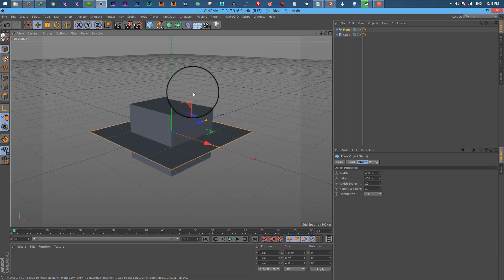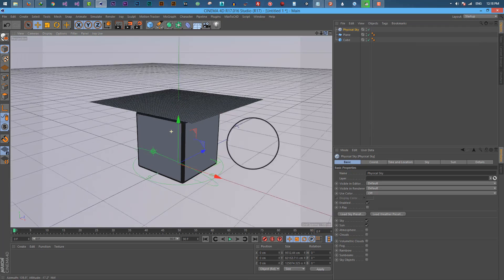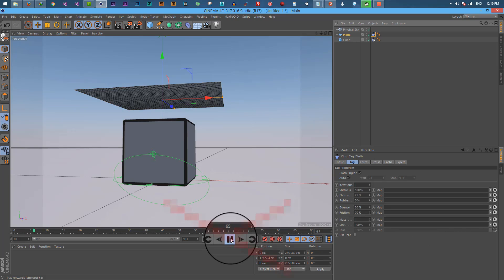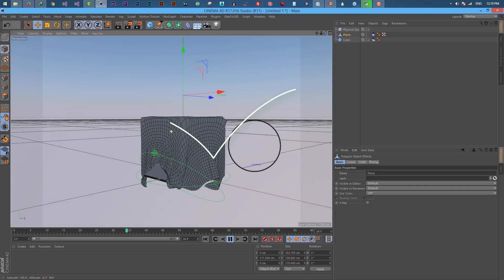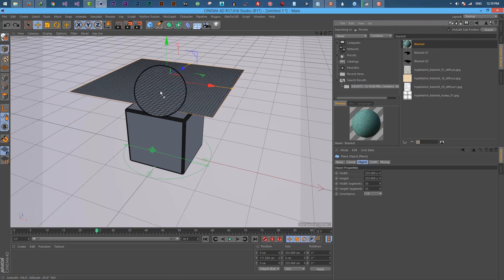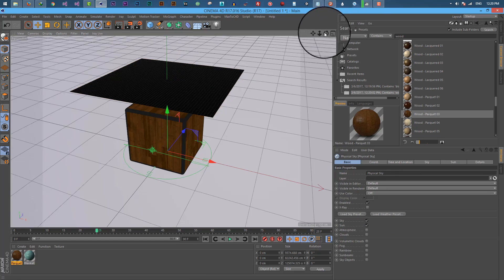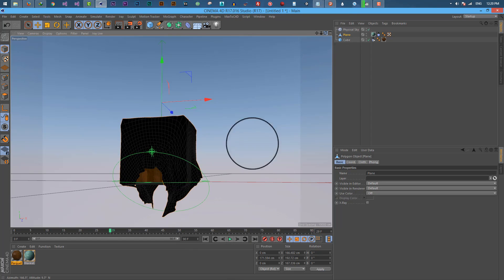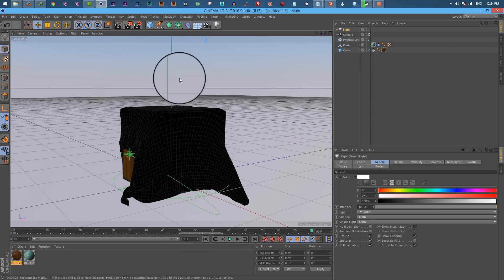How to add Cloth Simulation Cinema 4D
Adding cloth simulation in cinema 4d using cloth tag.